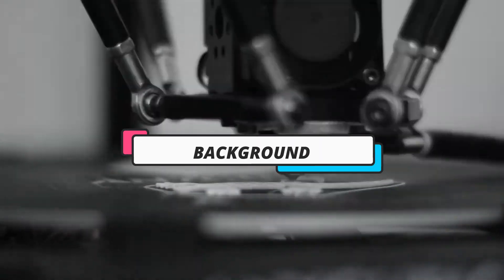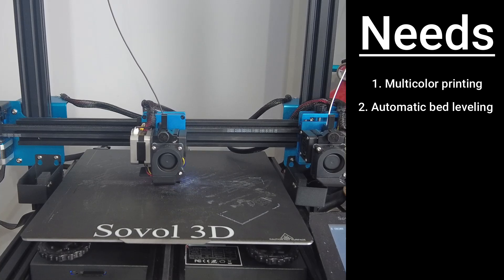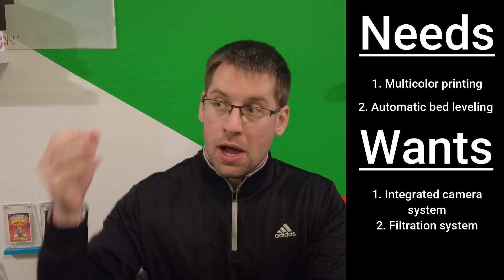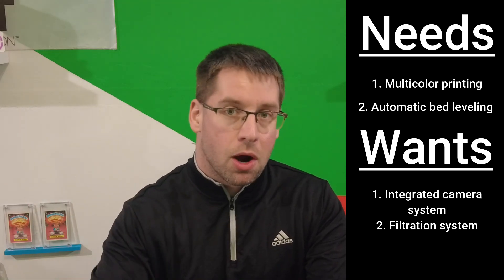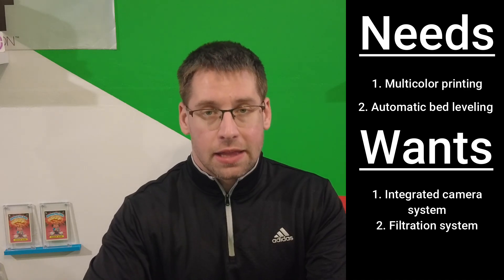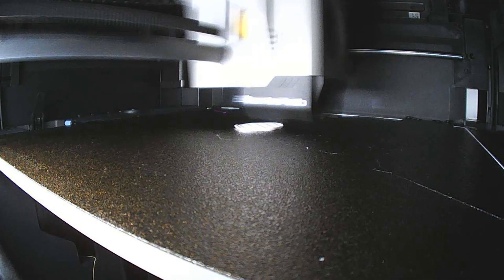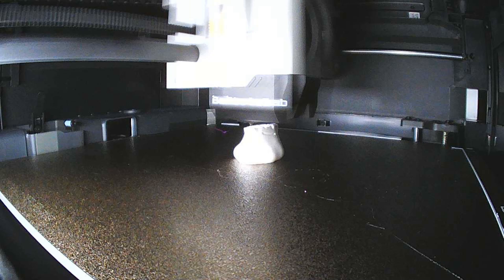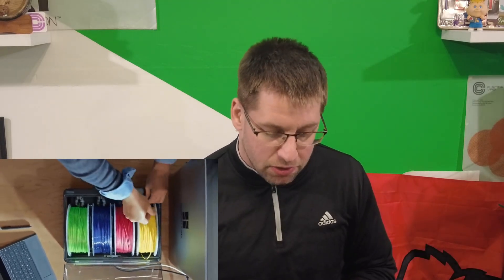Buying a Multicolor/Multi-filament 3D printer? Watch this first! Market recap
In this video I highlight the main players of the multi-color/multi-filament 3D printer space.  With an overview of each printer, pros, cons and relevant information this video is aimed to help you make a smarter decision on your next printer.  If you have any questions please post below and I will gladly help where I can.  Happy printing!